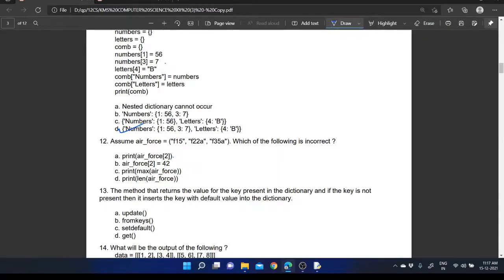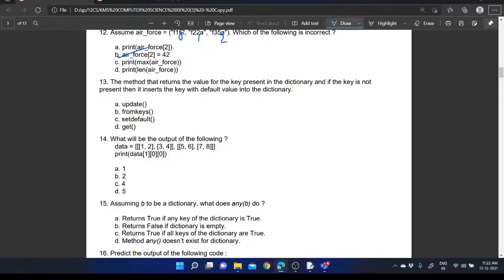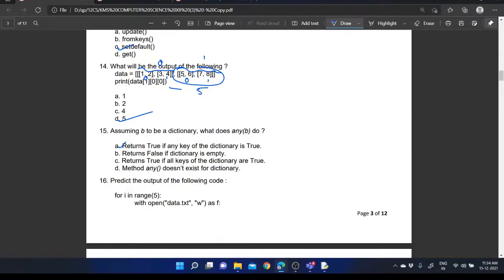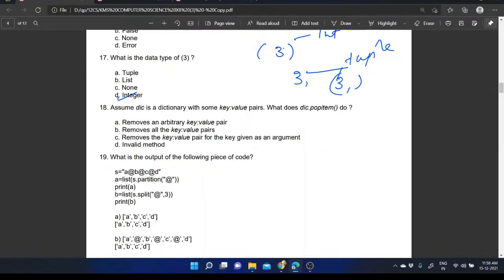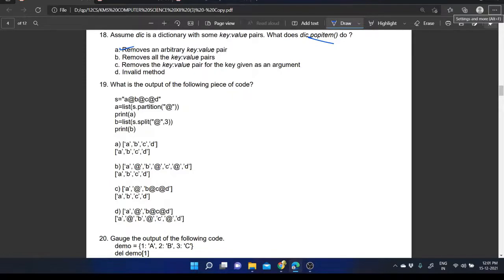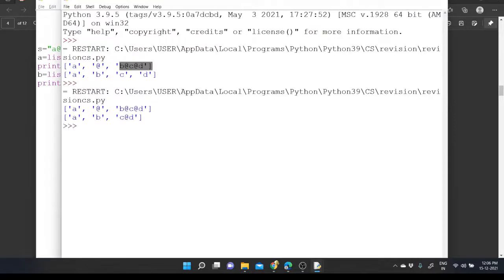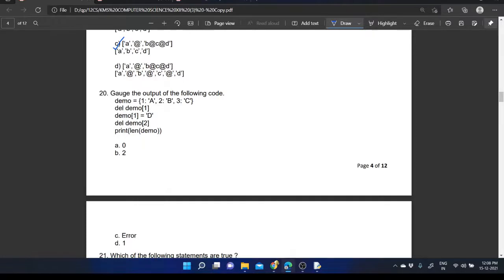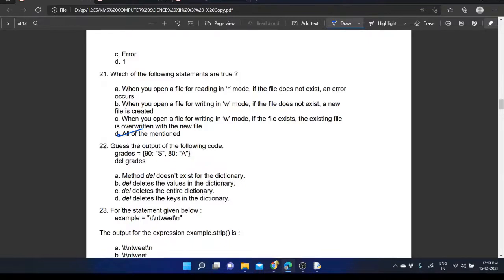CBSE CLASS 12 CS COMPUTER SCIENCE TERM1 MCQ ASSERTION & REASONING CASE STUDY BASED SAMPLE QUESTIONS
M7 CBSE CLASS 12 CS COMPUTER SCIENCE TERM1 SAMPLE QUESTIONS  MCQ ASSERTION & REASONING CASE STUDY BASED SAMPLE QUESTIONS FILE HANDLING ,  FUNCTIONS , DICTIONARY ,TUPLES ,LIST